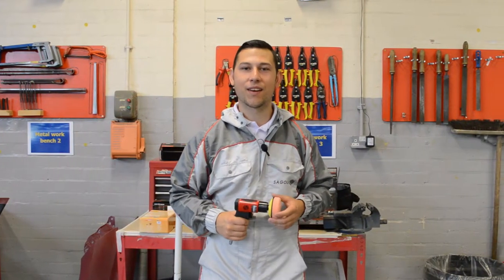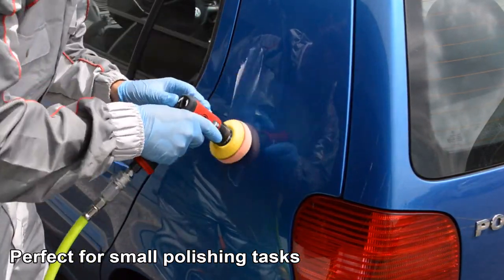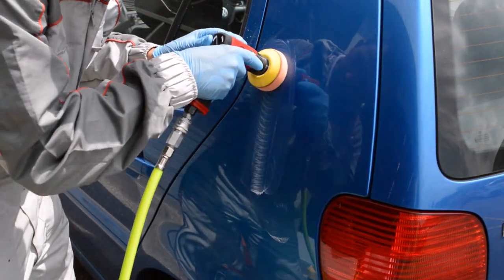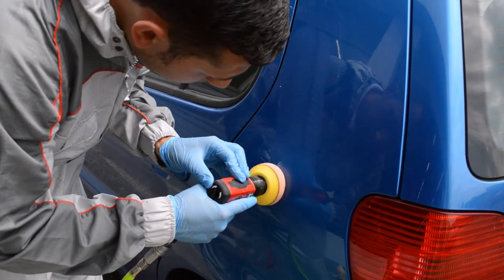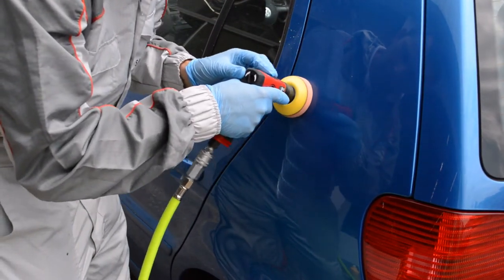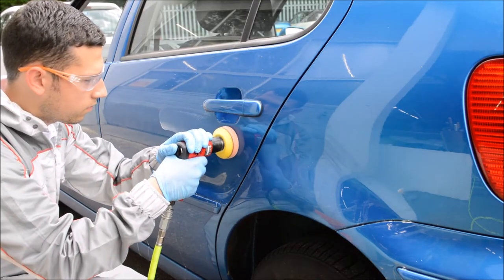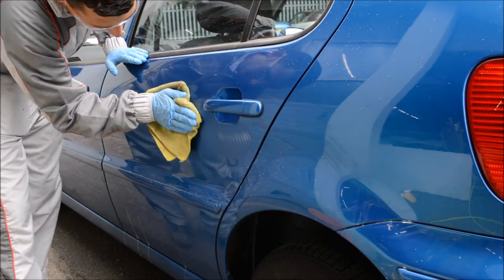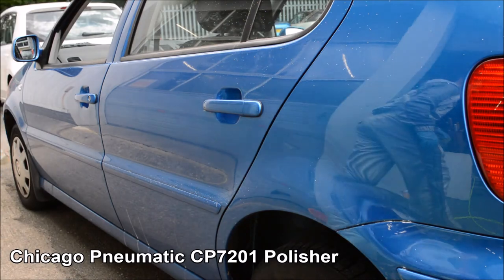CP7201 Polisher Product Review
See as Jordan explains how small scratch repair tasks are made easy with the lightweight CP7201 Polisher .